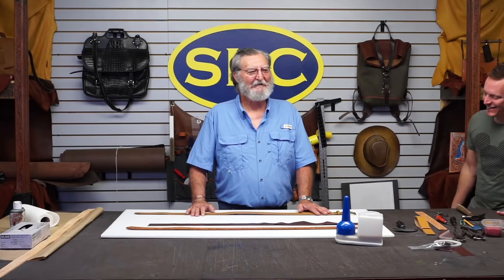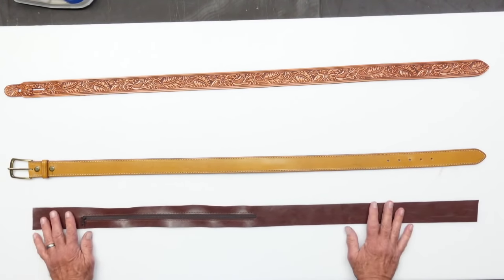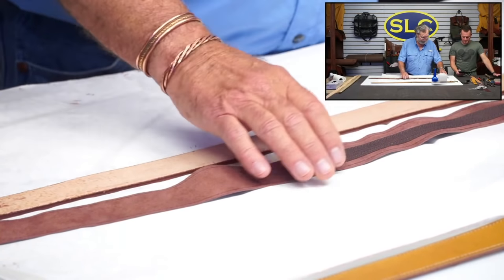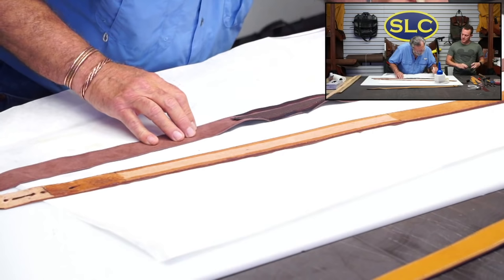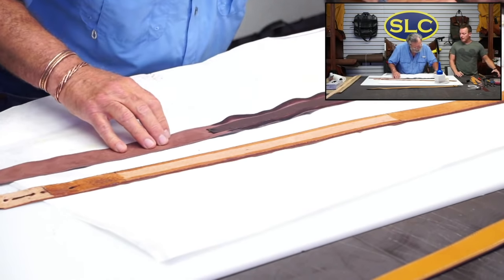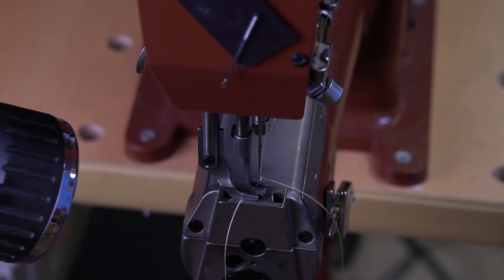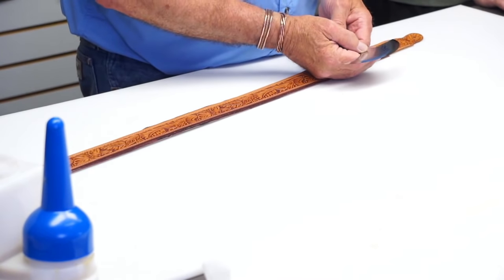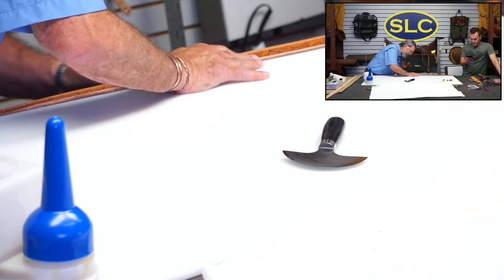Crafting a Money Belt w/ Denny + Tony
Money, Money, Money...Monayyyy!
We've gotten this request several time for us to make a money belt, and if you haven't heard of it-you'll want to tune in! Don't miss how to craft this classic project with this funny duo, Denny and Tony! ***Items In Video Below***